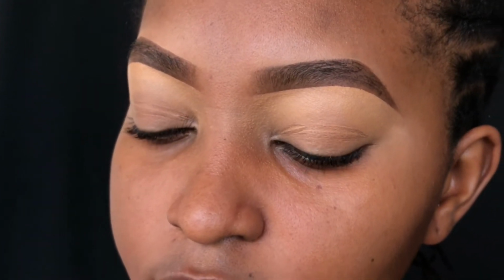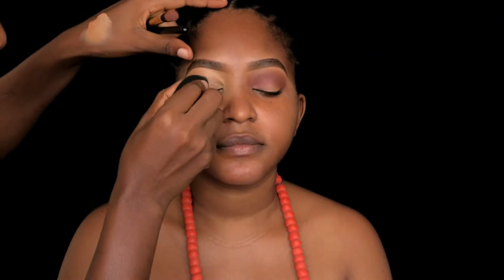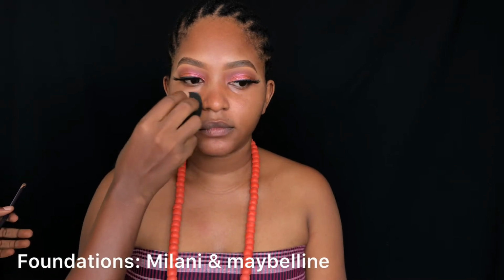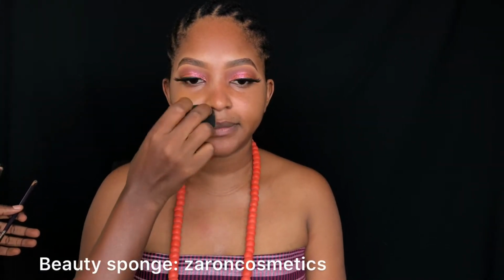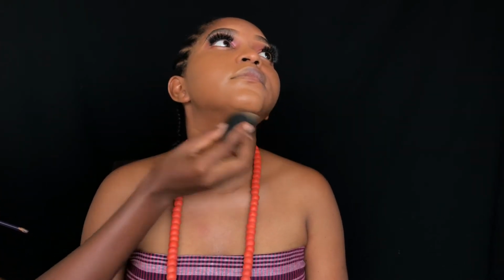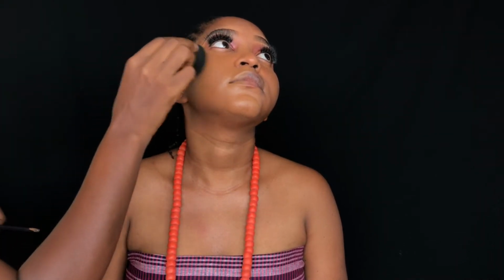Nigerian traditional bridal makeup tutorial | IGBO TRADITIONAL WEDDING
Nigerian traditional bridal makeup tutorial | Igbo traditional wedding 2020
Hello everyone, if you watched my previous videos you’ll realize I gave a hint  about uploading this makeup tutorial today. December is filled with weddings / marriages here and there. In this video I collaborated with an entrepreneur who is into bead making and accessories. You can check her out on Instagram @uyi_accessories.
She made this beautiful beaded head band my model is wearing.

I hope you enjoy this Nigerian traditional bridal makeup tutorial.

Compliments of the season to you and yours ❤️❤️❤️